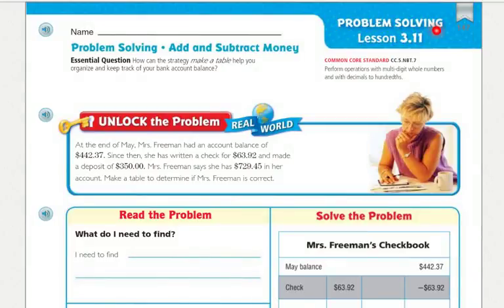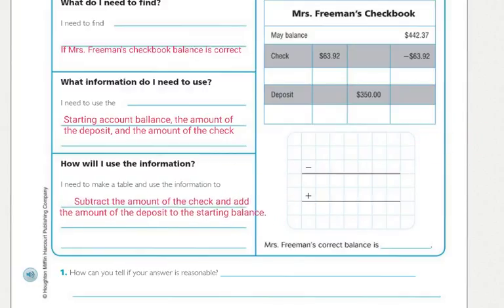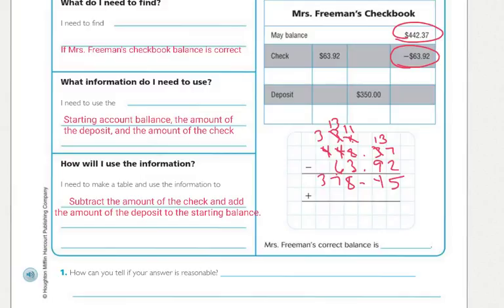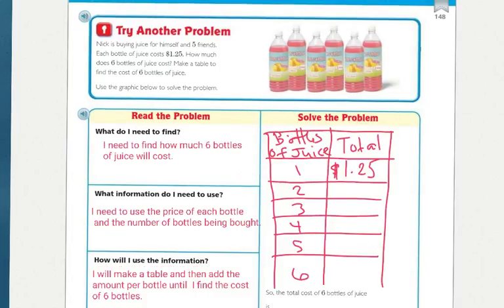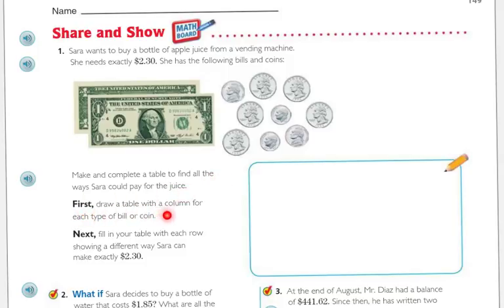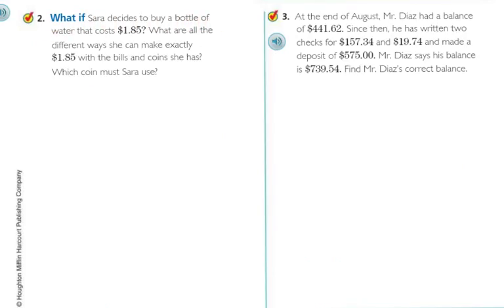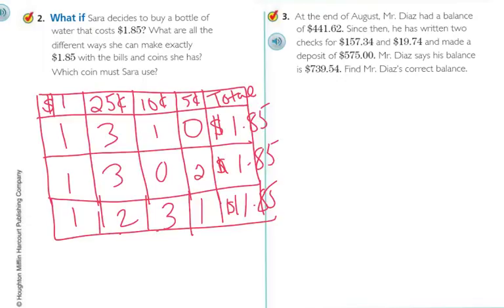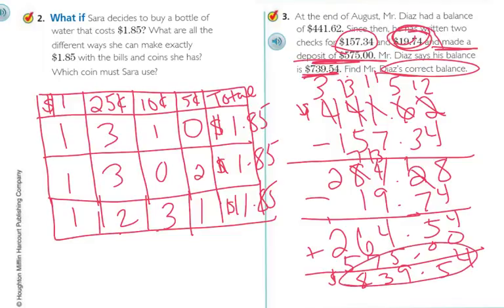5th Grade Go Math 3.11